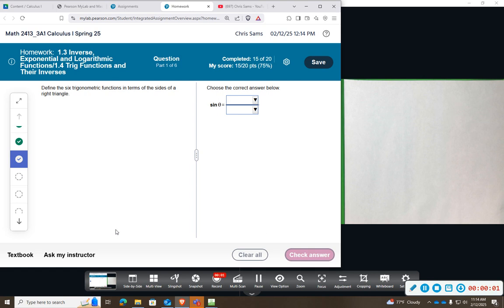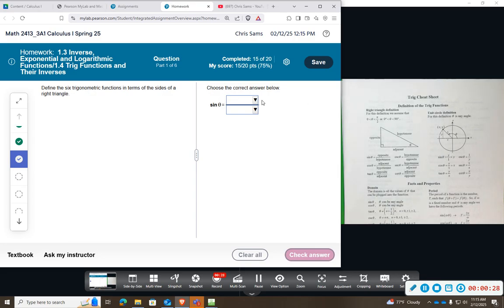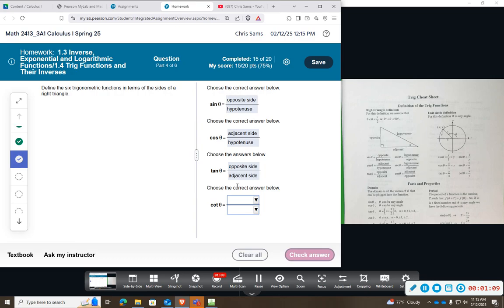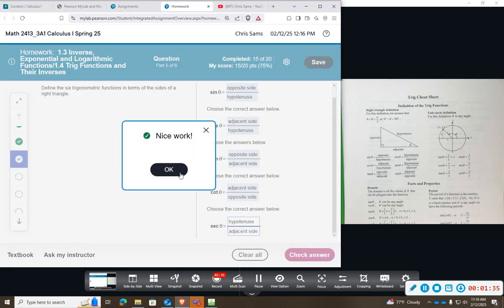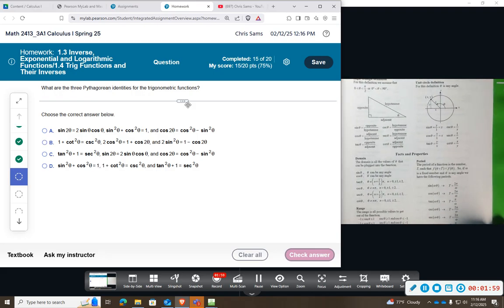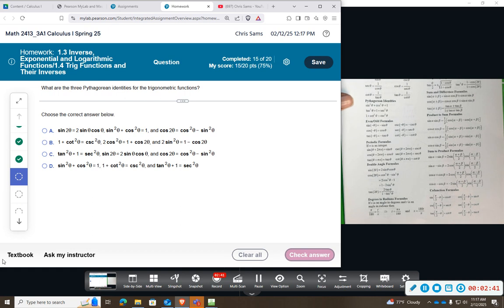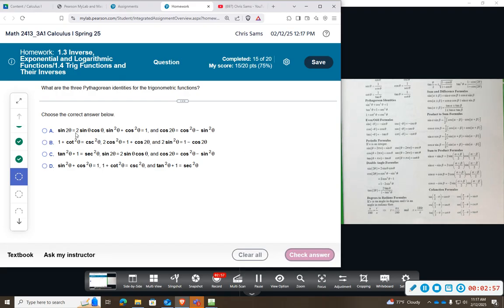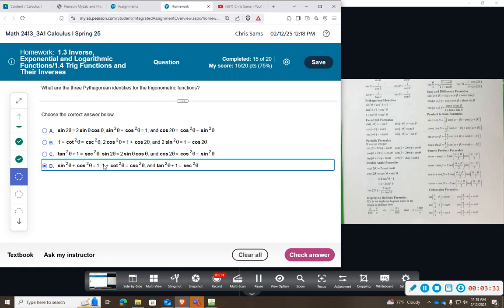LIT Cal 1 1 3 1 4 15,16